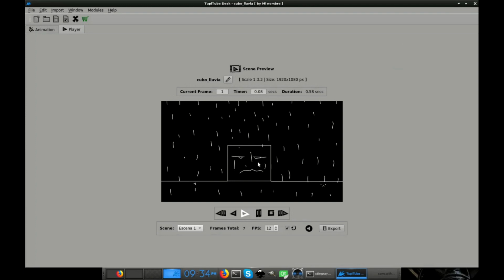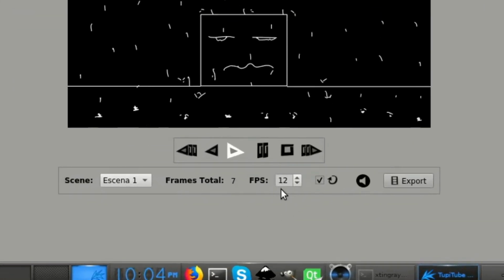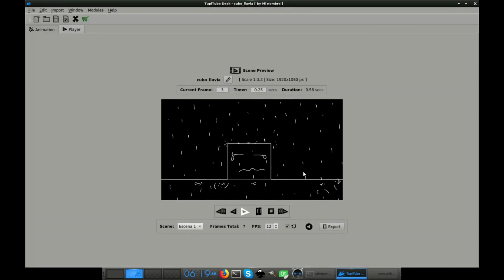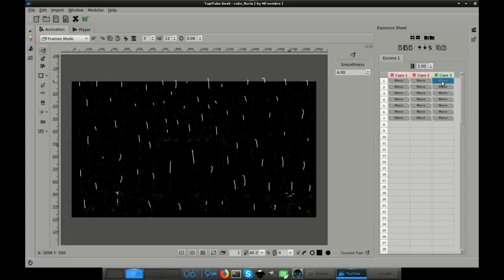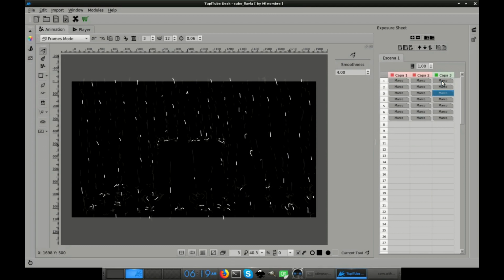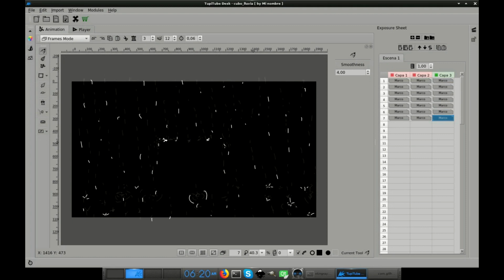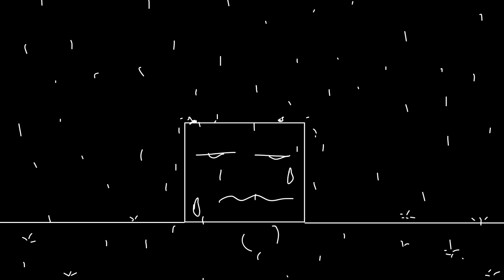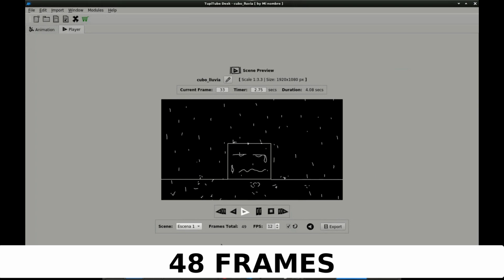TupiTube Desk: Rain Exercise by Niko Bolivar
In this video, we are going to study the structure of a short animation exercise made by one of our community members: Niko Bolivar, a digital artist from Bogotá, Colombia. Enjoy it!